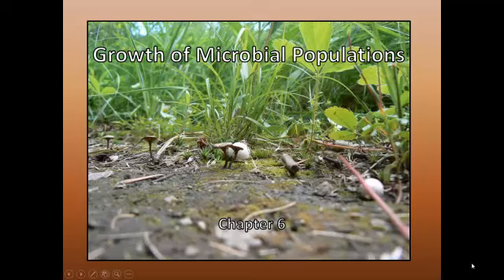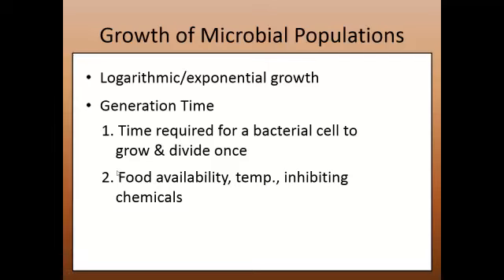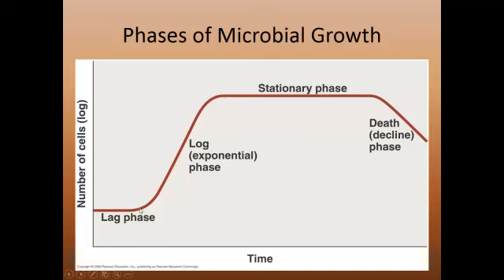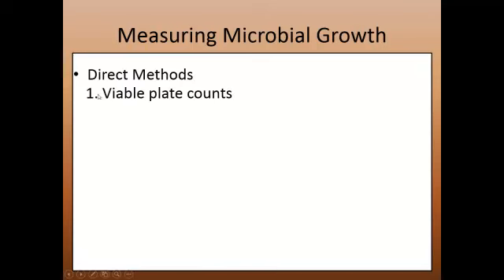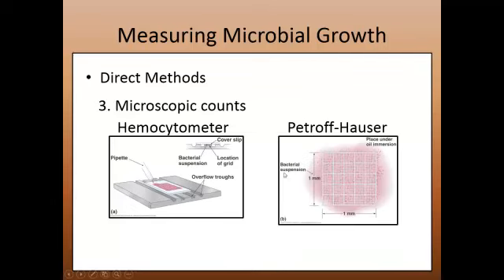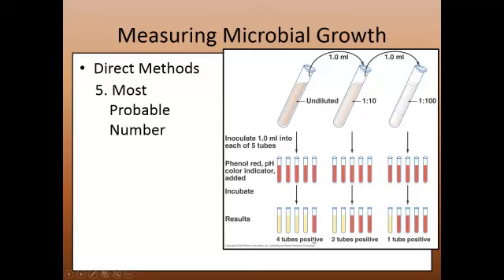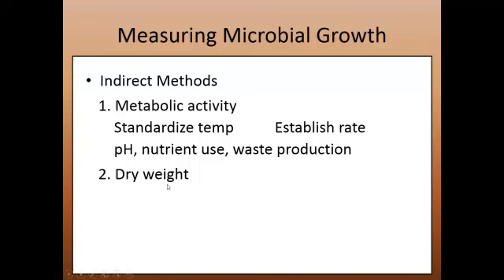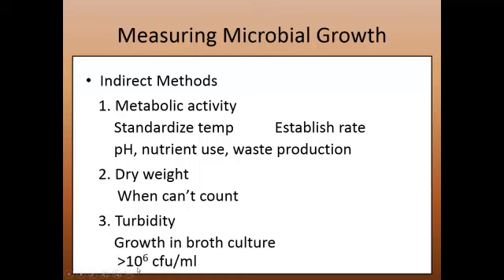B250 C6 6 3 Population Growth